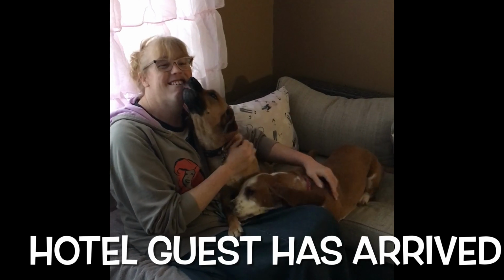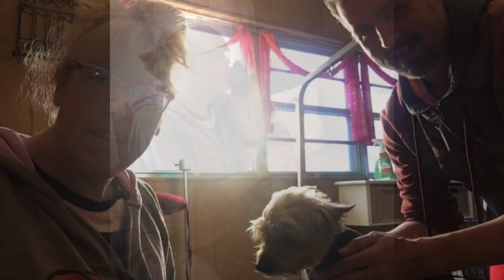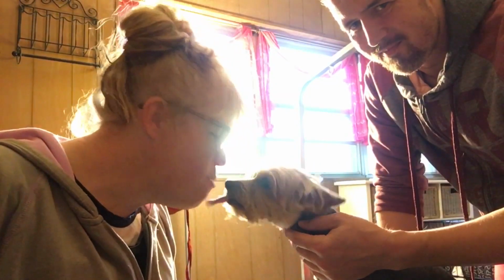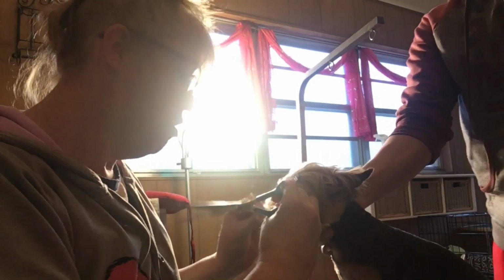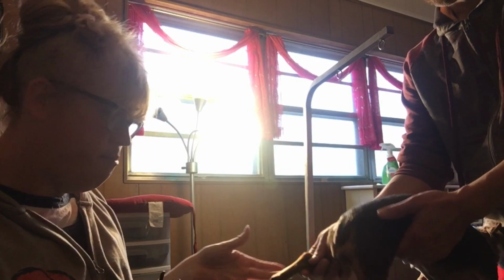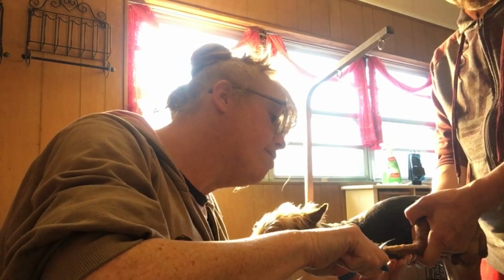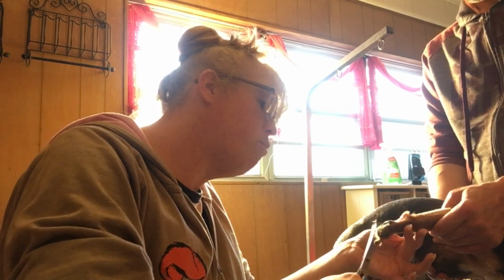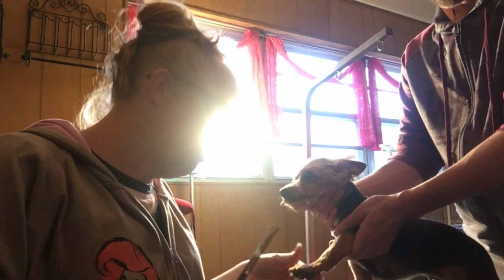Fabulous Yorkie Day of Grooming | Princess Tessa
Hey fabulous friends, join Princess Tessa as she tackles a yorkie and a Yorkiepoo grooming start to finish and gets in 2 new hotel guest...wow what a fabulous day

If you would like to see more of my fabulous life please consider subscribing also don’t forget to hit that like button because with every like, adds a little extra sparkle to my tiara